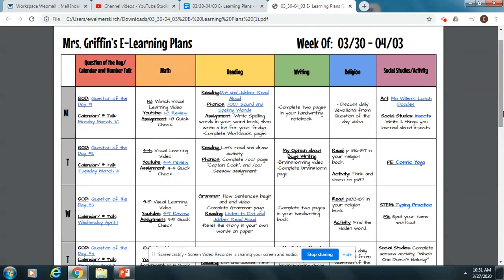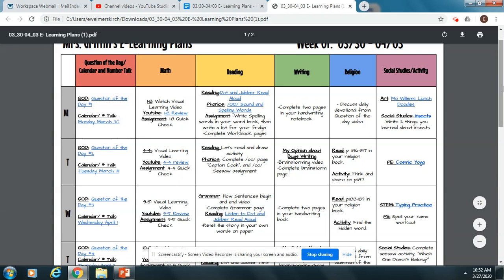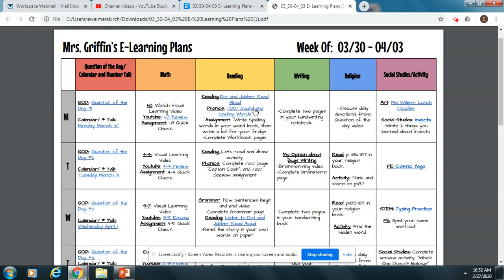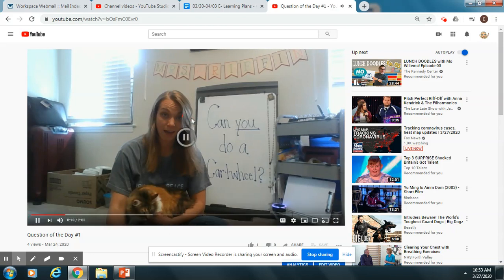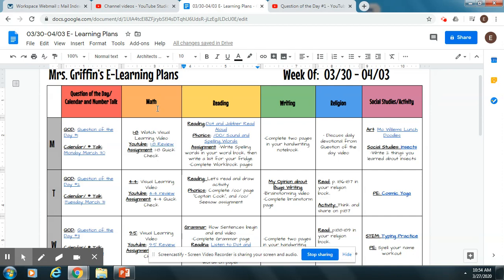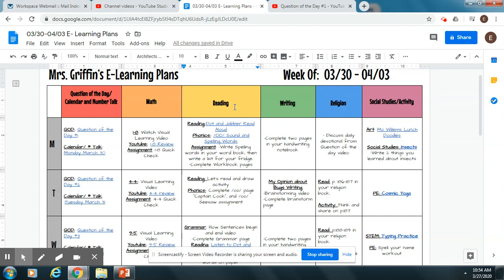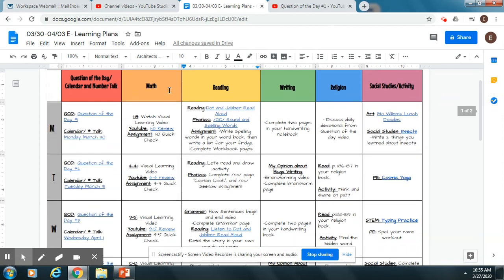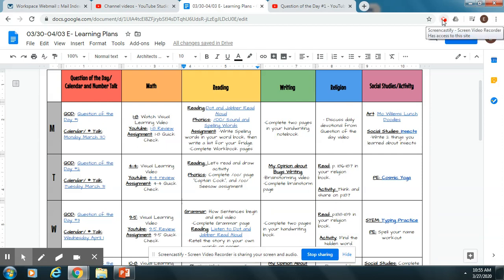Lesson Plan Tutorial